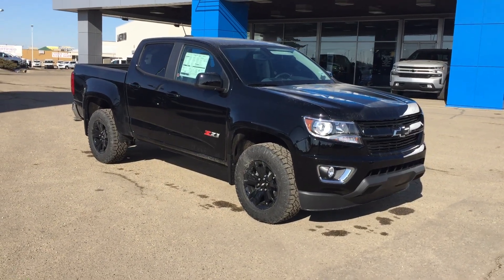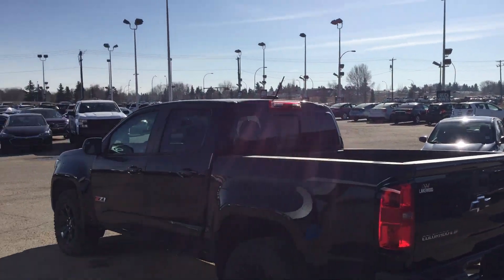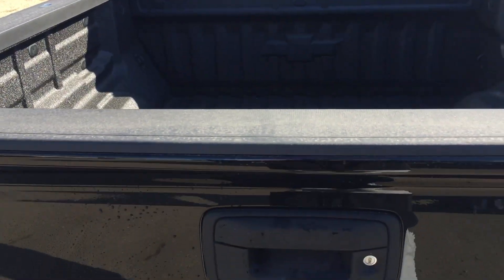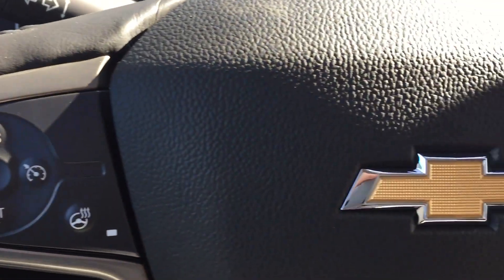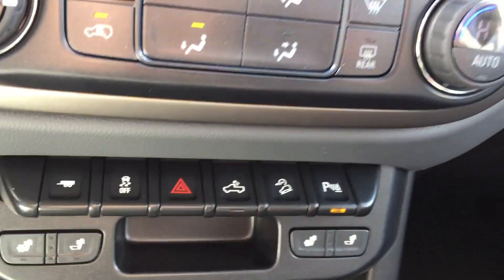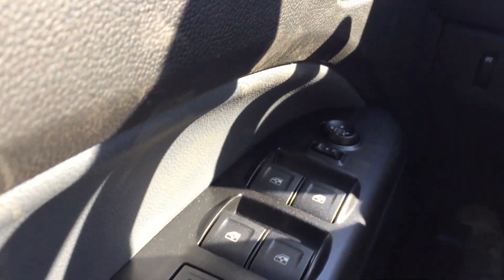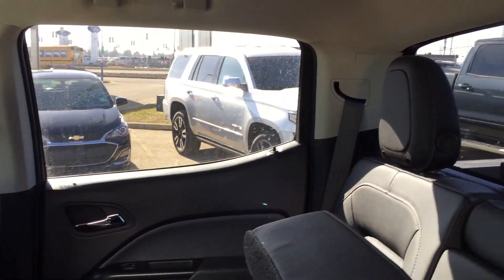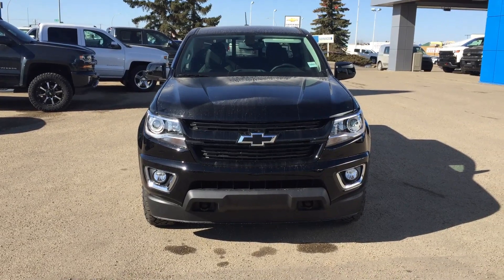1954655 2019 Chevrolet Colorado Z71 Crew Cab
1954655 | Lakewood Chevrolet | 2019 Chevrolet Colorado Z71 Crew Cab

9150-34 Ave, Edmonton Ab, T6E-5P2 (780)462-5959